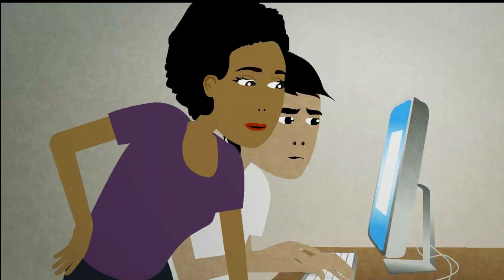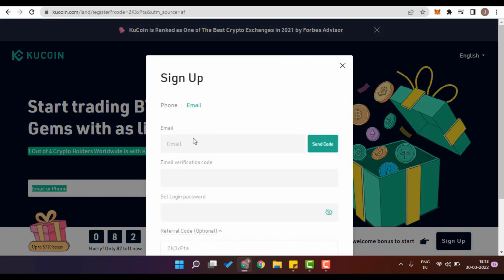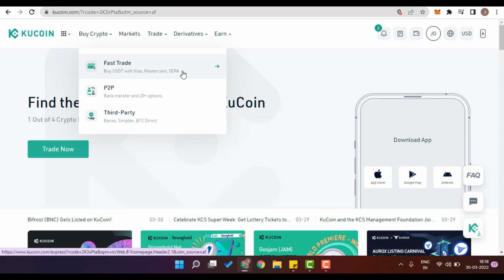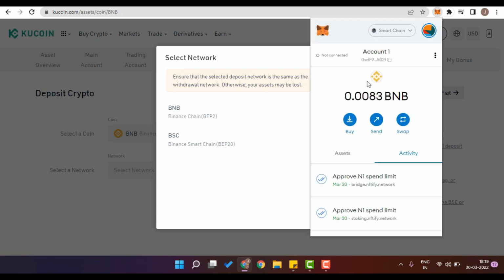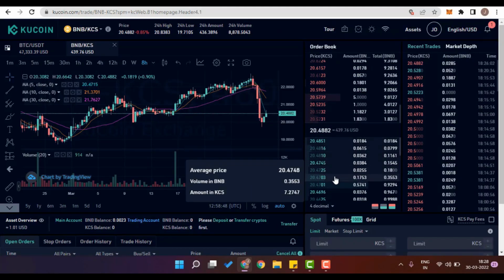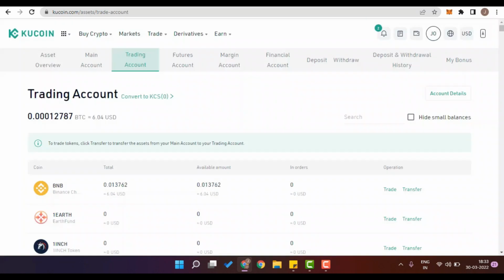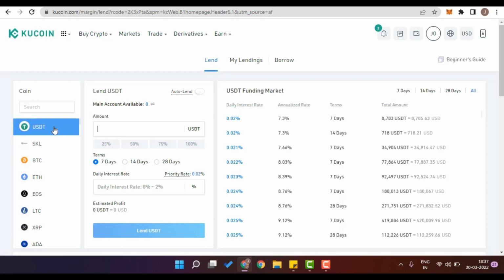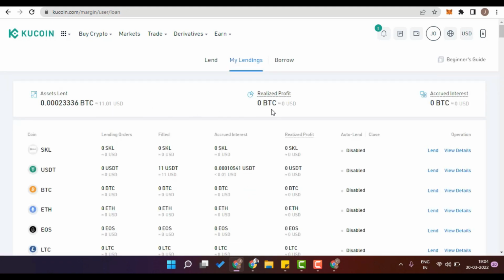Review 2022 - Find Out What's Going On KuCoinHoliKing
KuCoin Exchange Review 2020 with Tips for Beginners

Welcome to @TechJaison  YouTube Chanel,
In this video, I have talked about What KuCoin Exchange is and the Features that KuCoin has to offer to its users

▬ About KuCoin   ▬▬▬▬▬▬▬▬▬▬▬▬▬▬▬▬

Known as People’s Exchange, KuCoin is a top-five crypto trading platform and is named the Best Crypto Exchanges and Apps 2022 for enthusiasts by The Ascent.
KuCoin is the No. 1 exchange, with 640+ assets and 1100+ trading pairs. It serves over 10 million users worldwide.
KuCoin offers high security, low fees with a friendly interface, KYC policy, and customer support.

▬ Social Media ▬▬▬▬▬▬▬▬▬▬▬▬▬▬▬

00:00 - Disclaimer
00:03 - Introduction
00:21 - Topics to be Covered
00:46 - Channel Intro
00:54 - KuCoin Signup
02:01 - KYC Verification
02:51 - How to Buy Crypto
03:57 - How to Deposit Funds
05:24 - How to Trade in KuCoin
06:27 - Secure your Account
07:36 - Reduce Trade Fees
08:26 - Crypto Lending
10:29 - Final Verdict
10:38 - Outro

▬ Topics Covered ▬▬▬▬▬▬▬▬▬▬▬▬▬▬▬
Review of KuCoin Exchange
How to Signup to KuCoin
How to Deposit in KuCoin
Buy Crypto with KuCoin
How to Trade in Kucoin
KuCoin Trade Fees Reduce
How to Lend Crypto with KuCoin